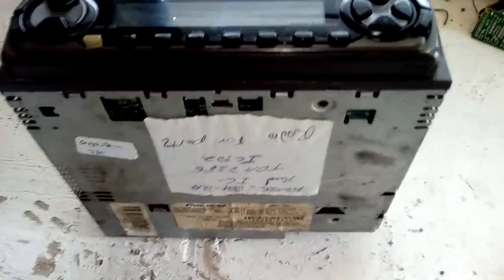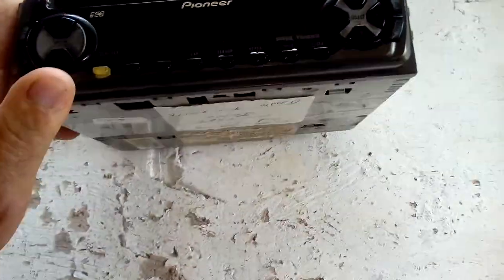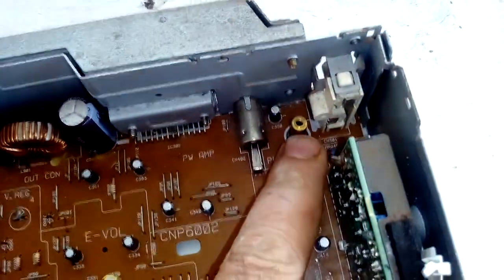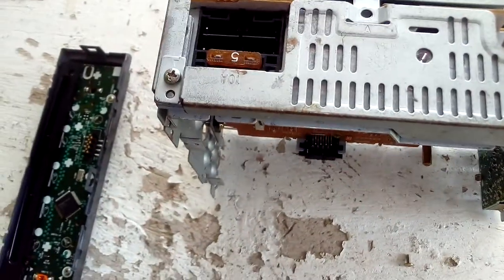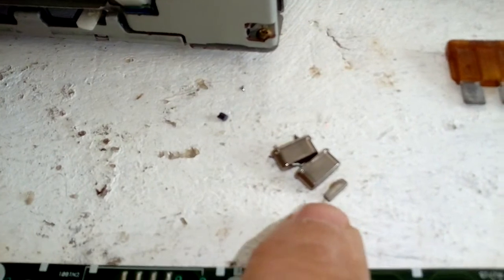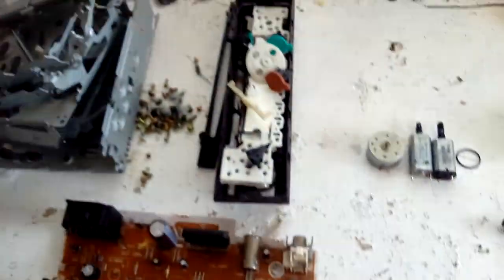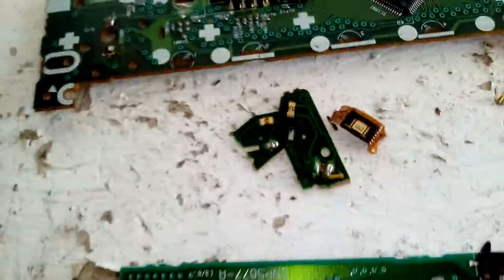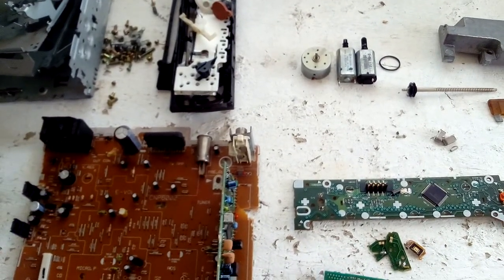How to scrap a car radio CD player for gold recovery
Scrapping a car radio for precious metals recovery copper gold silver brass steel

Si te subscribes a mi canal y pones like yo me subscribire a tu canal deja un mensaje.